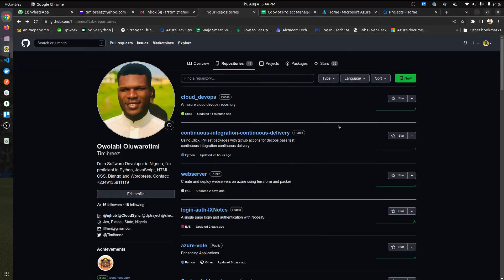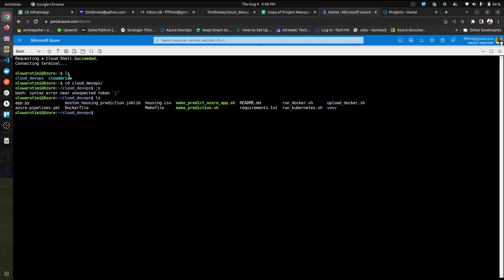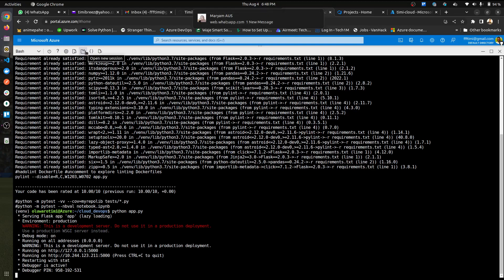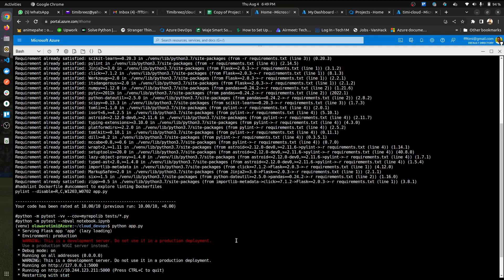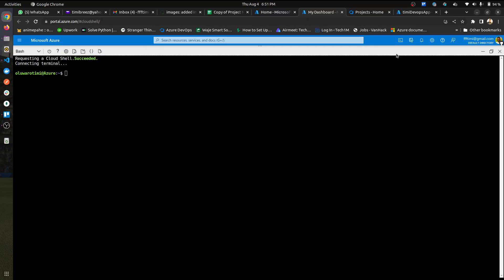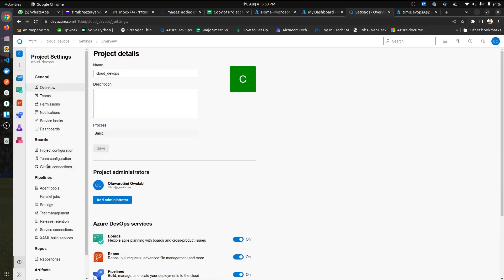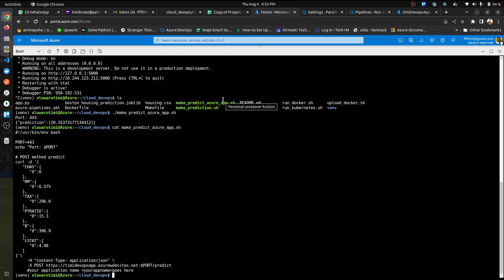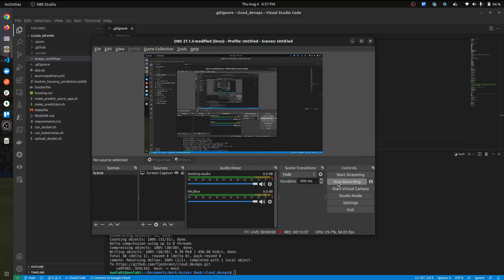Deploy Flask app with CI CD Pipeline setup on Azure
Walkthrough: Setup and run a CI CD pipeline for a Flask Web Applicaton using Cloud shell-bash on Azure